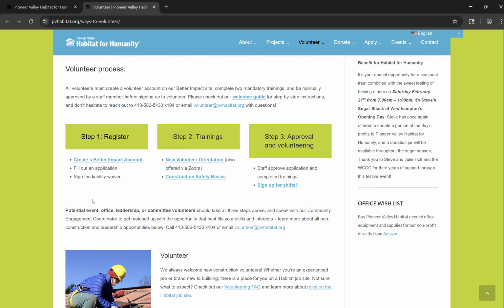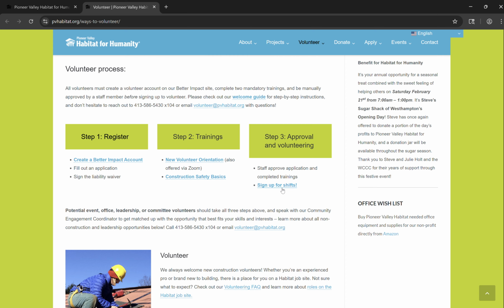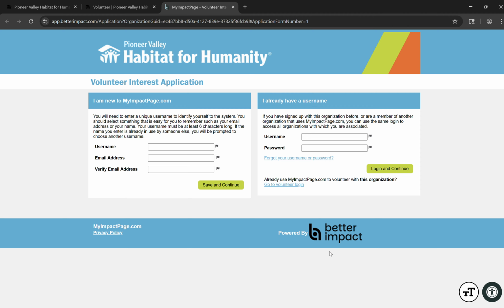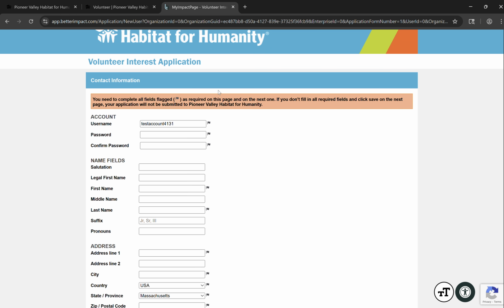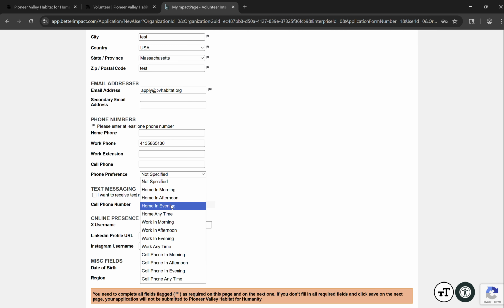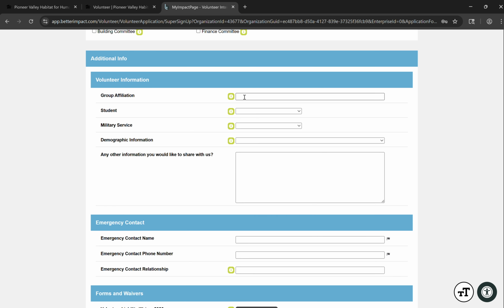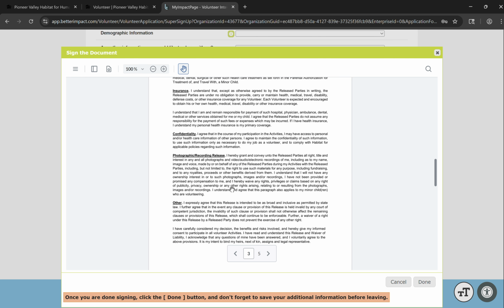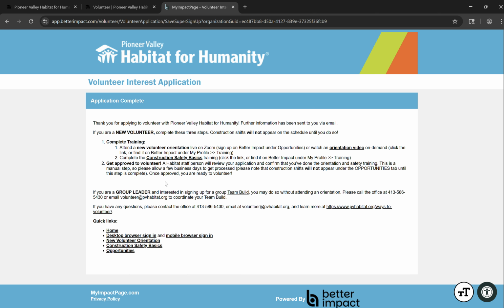New Volunteer Sign Up with Better Impact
Instructions for new volunteers - how to create an account, sign a waiver, sign back in, and sign up for trainings with Habitat's Better Impact account.